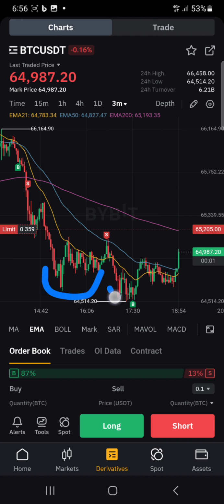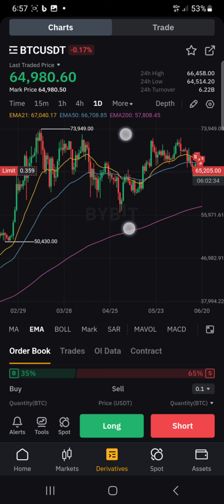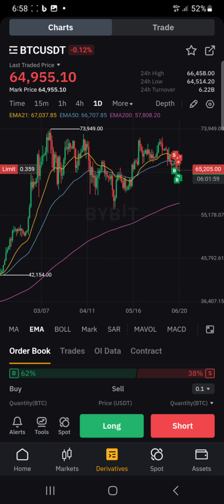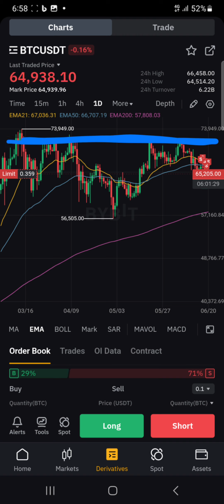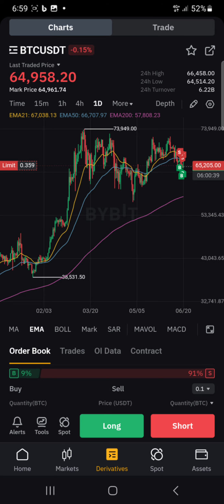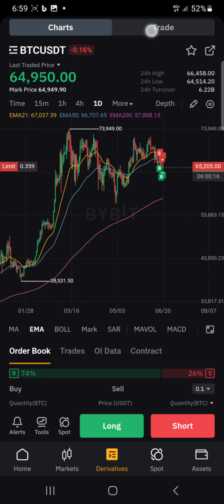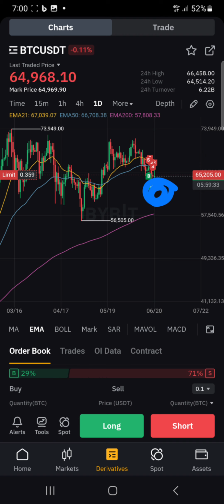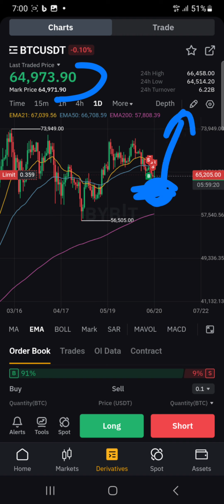THIS SIMPLE FRACTAL TELL THE FUTURE OF THE NEXT BITCOIN PRICE TARGET 😱😳😱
Predicting Bitcoin's Next Price Target with Fractals! 🚀 | Simple Fractal Analysis 📈Welcome to Crypto Strikkers! In this video, we're diving into the fascinating world of fractals to predict the future price target of Bitcoin. Fractals are self-similar patterns that can help us understand complex systems, including financial markets.🌐 In this video, you will learn:What fractals are and how they apply to Bitcoin price prediction.Step-by-step analysis of a simple fractal pattern.Insights into Bitcoin's next potential price target based on fractal theory.Practical tips on how to use fractal analysis for your own crypto trading strategies.📅 Why you should watch: Bitcoin's price movements have always been a topic of great interest. By understanding fractals, you can gain a new perspective on market trends and make more informed trading decisions. Whether you're a seasoned trader or a curious newbie, this video will provide valuable insights into the future of Bitcoin!🚀 Don't forget to: 👍 Like the video if you found it helpful. 🗨️ Comment your thoughts and predictions about Bitcoin's future price.